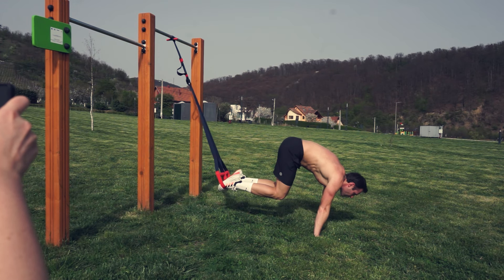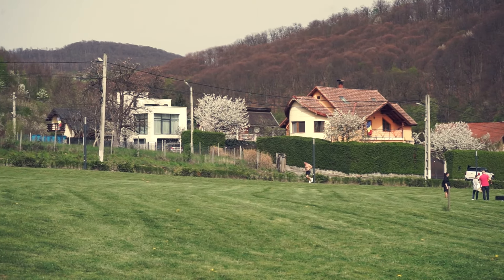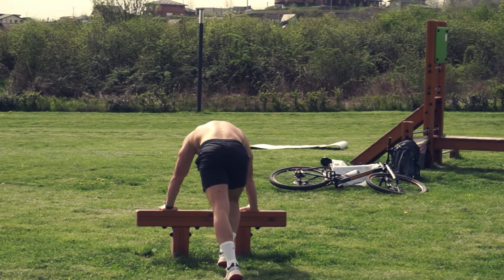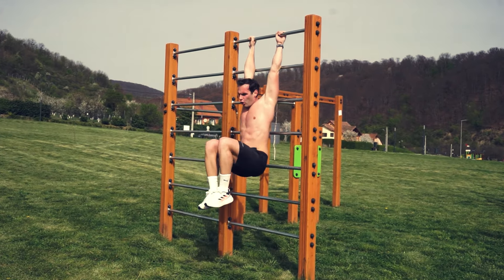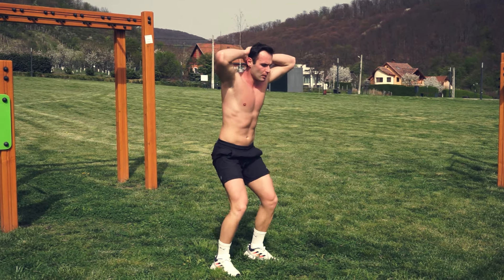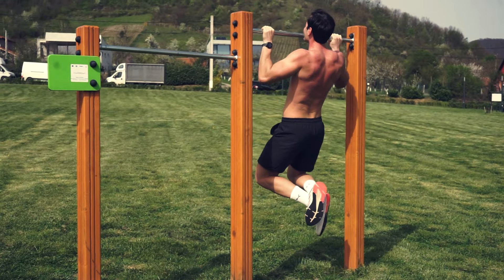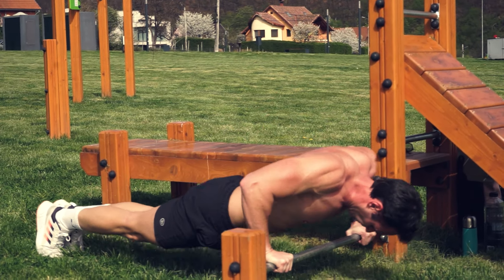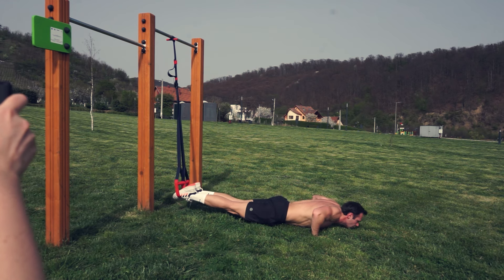Murph Remix: A Modern Hero’s Workout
I'm excited to share with you a workout that echoes the intensity and spirit of the famous Murph Workout. I've carefully redesigned the original to make it more inclusive, ensuring it's accessible across all fitness levels without compromising on the challenge. This version introduces engaging and varied exercises, maintaining the high-intensity essence that makes the Murph so impactful. Yes, it's tough, but it's also packed with benefits that go beyond physical strength, fostering endurance, mental toughness, and a sense of achievement. Dive in and experience the thrill of pushing your limits, all while honoring the legacy of a workout that has inspired millions.